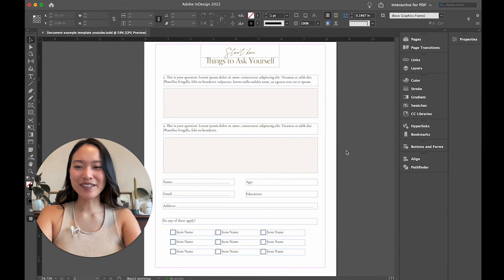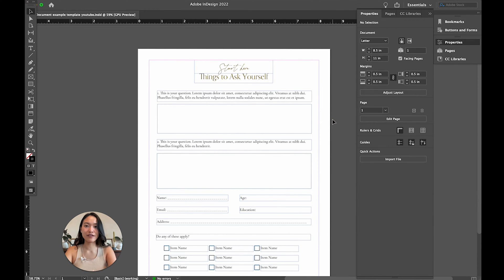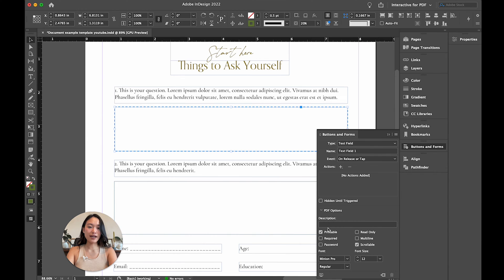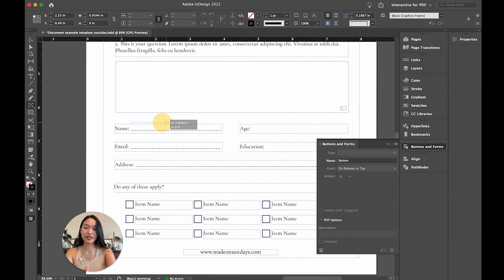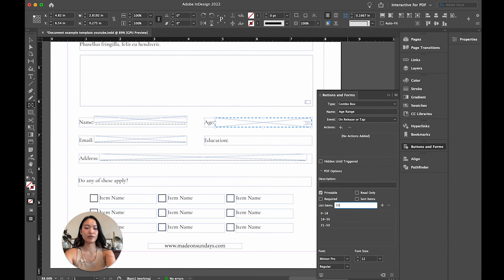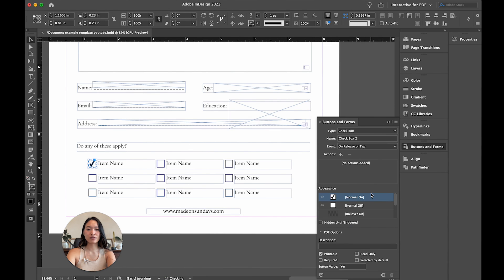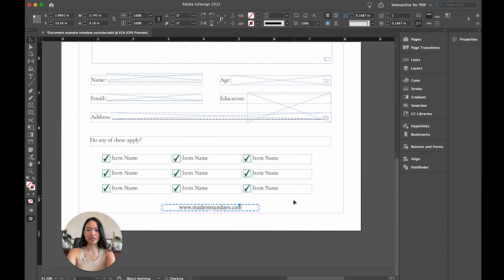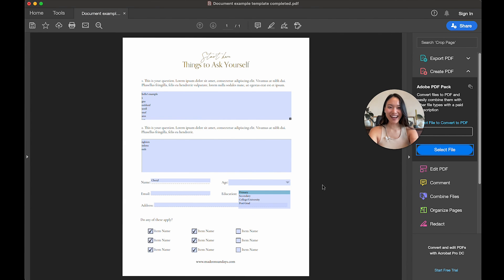How to create a digitally fillable PDF in InDesign || Perfect for Worksheets, Forms, Contracts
Hi Creatives, in this video I'll be showing you how to create a digitally fillable interactive PDF using Adobe InDesign. I'll be going over how to create form fields, drop-down fields, checkboxes and hyperlinks all within InDesign.

Don't have Adobe and want to do this for free in Canva instead?